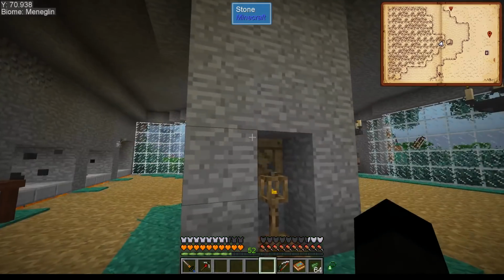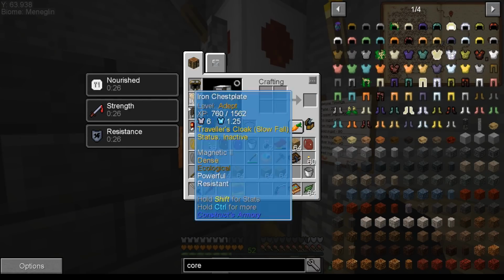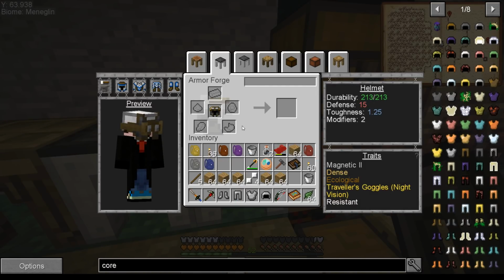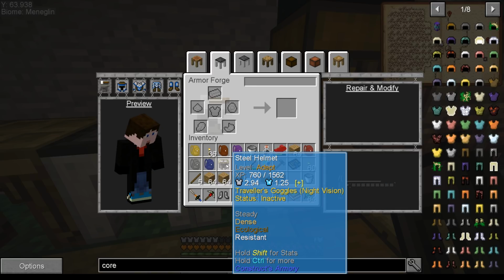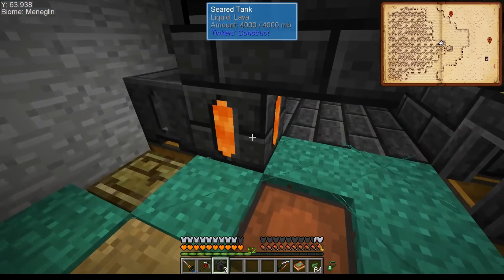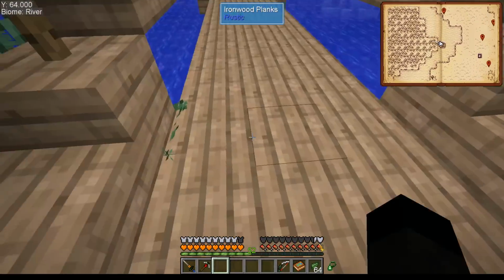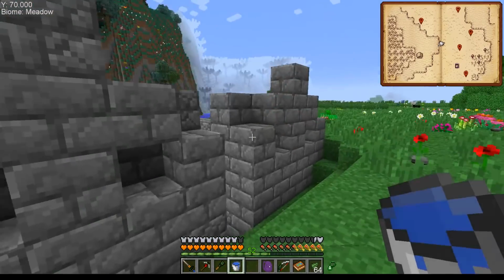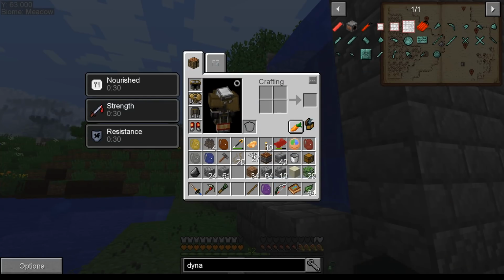SevTech Ages - 57 - More Power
The windmill is fine but I want to up our game a little, so a copuple of water wheels will be a great addition.

Mod Pack available on the Twitch Launcher or from Curse